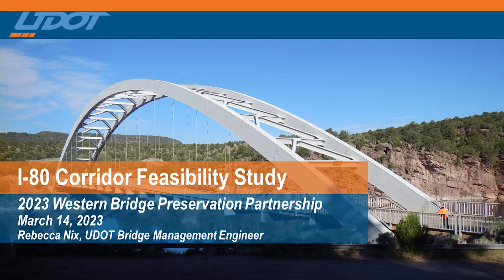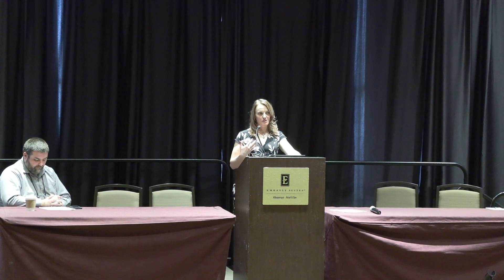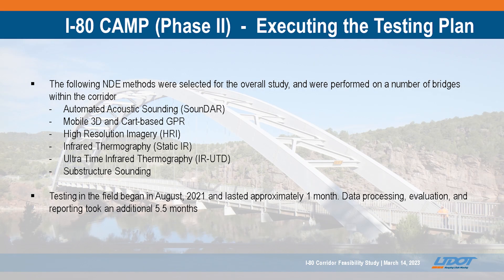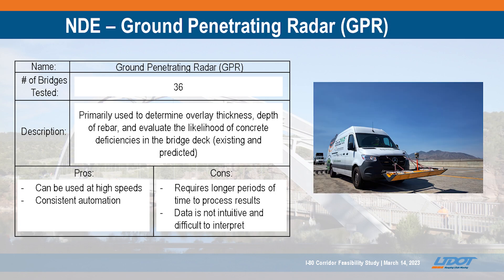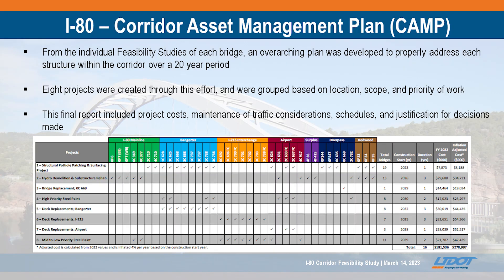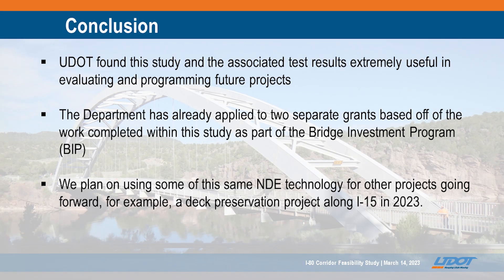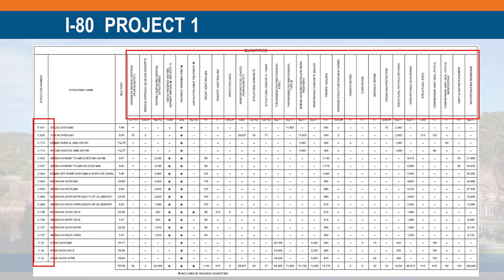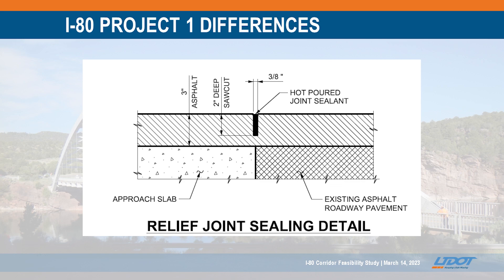2-4 UDOT I-80 Feasibility Study Becky Nix and Cody Parker, UDOT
UDOT I-80 Feasibility Study
Becky Nix and Cody Parker, UDOT